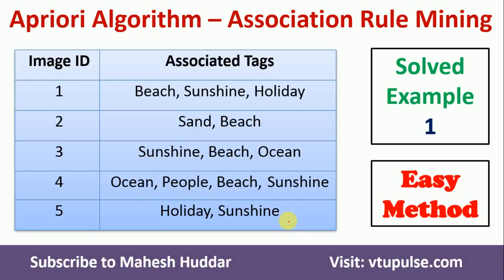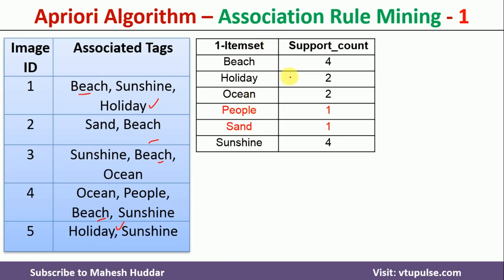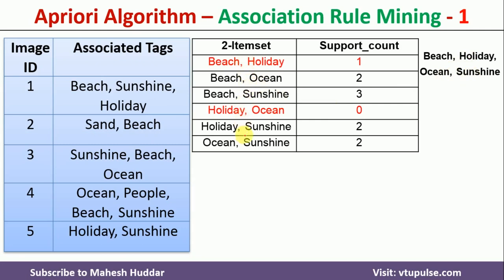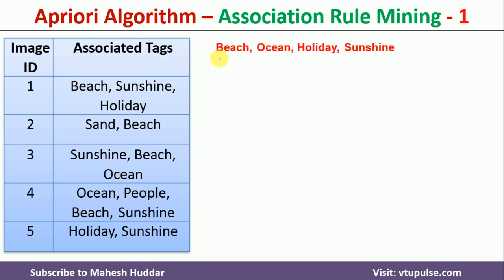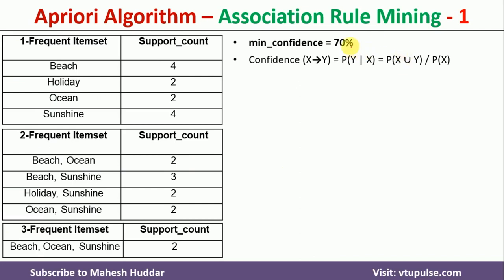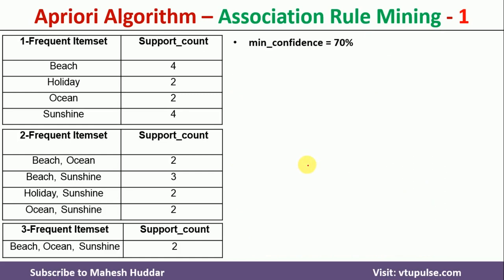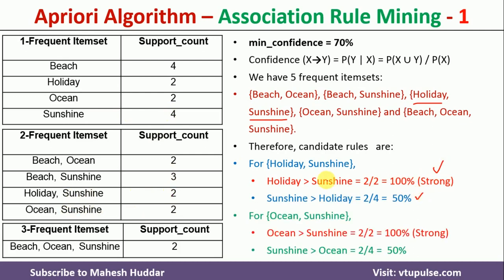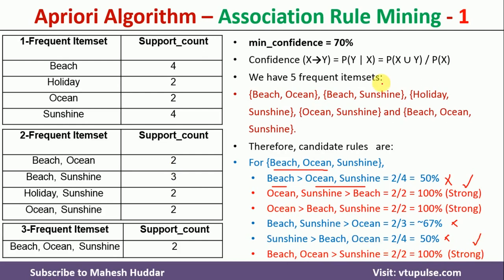#1 Solved Example Apriori Algorithm to find Strong Association Rules Data Mining Machine Learning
#1 Solved Example Apriori Algorithm to find Strong Association Rules Data Mining Machine Learning by Dr. MAhesh Huddar

This dataset has 5 images IDs and associated image tags.
We need to apply the Apriori algorithm to discover strong association rules among image tags.
Assume that min_support=40% and min_confidence=70%.
Generate association rules from the frequent itemsets. Calculate the confidence of each rule and identify all the strong association rules.

1 -- Beach, Sunshine, Holiday
2 -- Sand, Beach
3 -- Sunshine, Beach, Ocean
4 -- Ocean, People, Beach, Sunshine
5 -- Holiday, Sunshine

The following concepts are discussed:
Solved Example Apriori Algorithm,
Solved Example to find Strong Associate Rules,
Apriori Algorithm to find Strong Associate Rules,